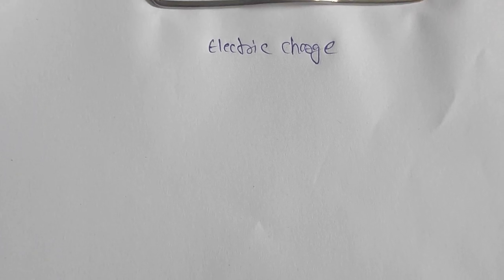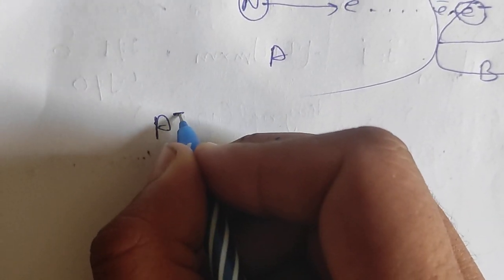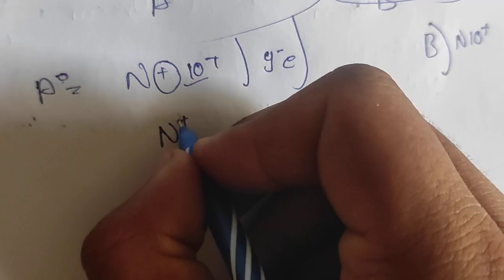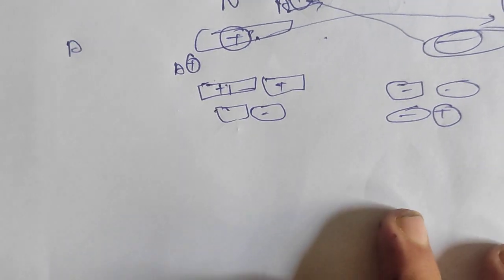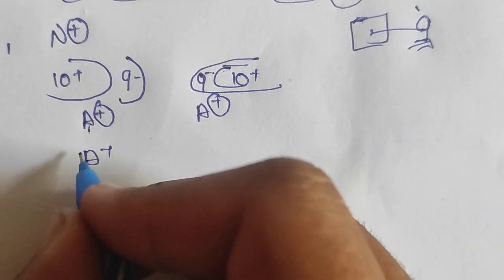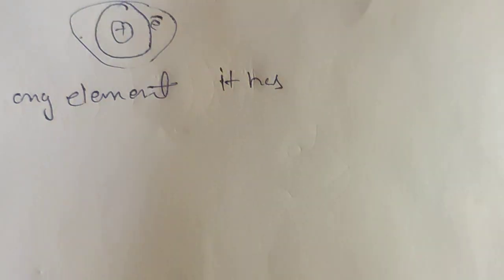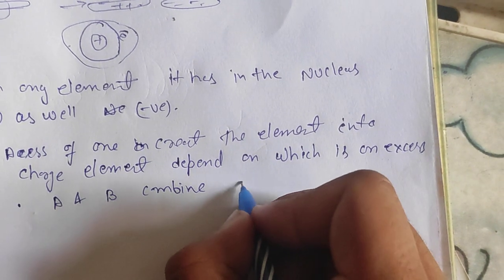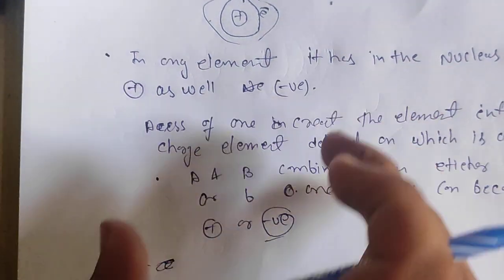What is electric charge let's understand class 12 part 1